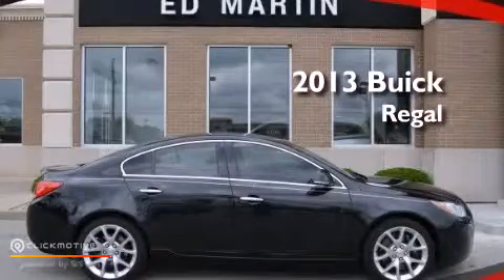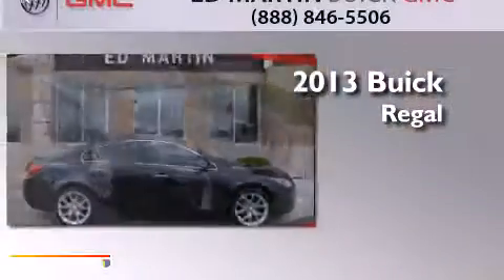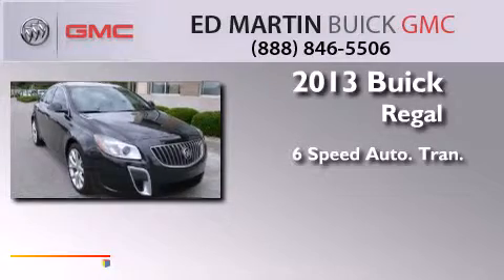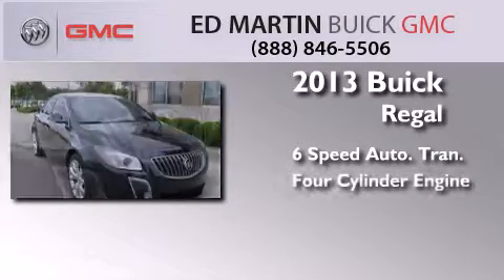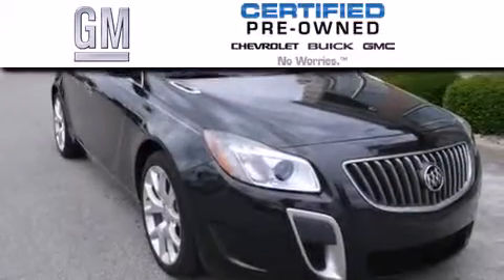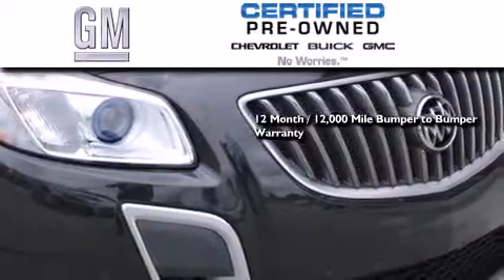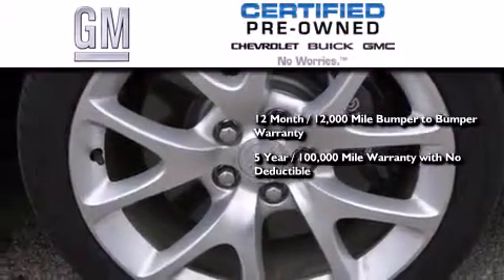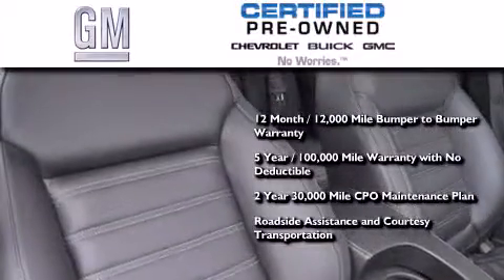Pre-Owned 2013 Buick Regal Carmel IN 46032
We have been honored to serve the Carmel IN area , we promise that your experience at our dealership will exceed your expectations ! Year : 2013 Make : Buick Model : Regal Engine : Turbocharged Gas 2.0L/122 Trans . : Automatic Exterior : Black Diamond Tricoat Miles : 7,683 Interior : Ebony Stock : 530796A Ed Martin Buick Pontiac GMC North Michigan Road Carmel , IN 46032